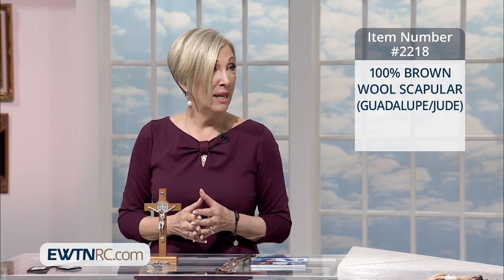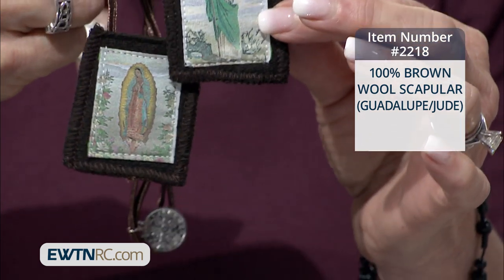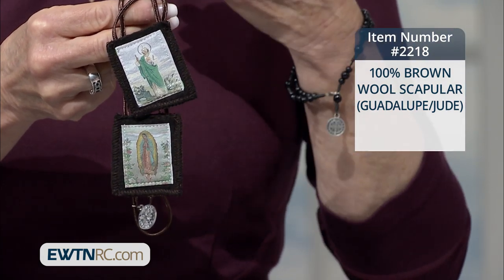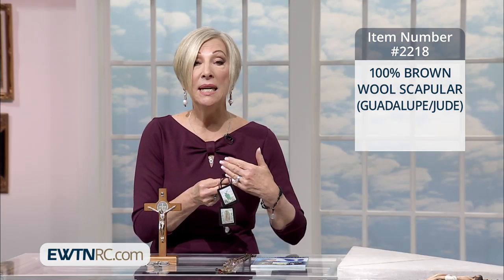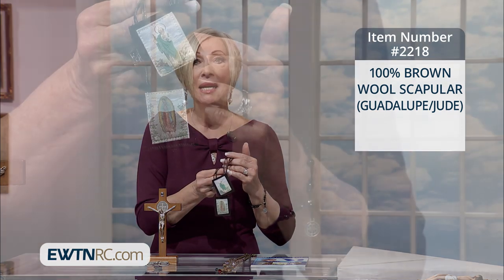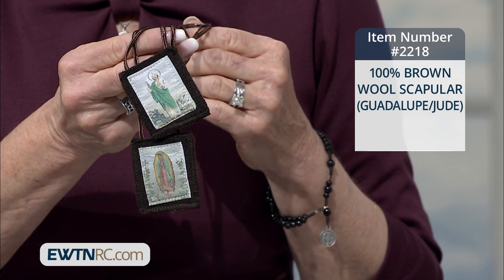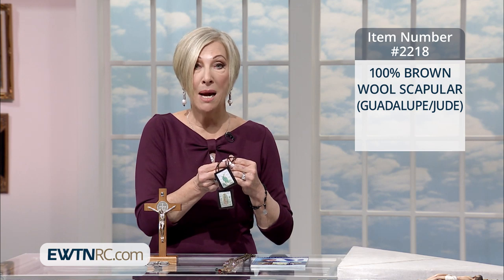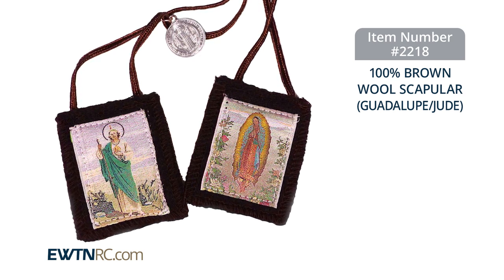2218_100% BROWN WOOL SCAPULAR (GUADALUPE - JUDE)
2218_100% BROWN WOOL SCAPULAR (GUADALUPE - JUDE)